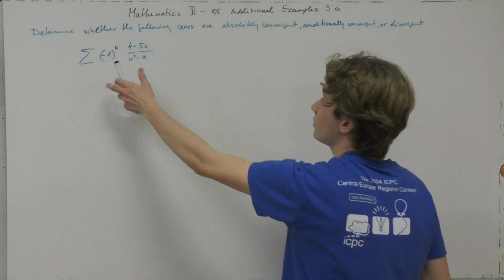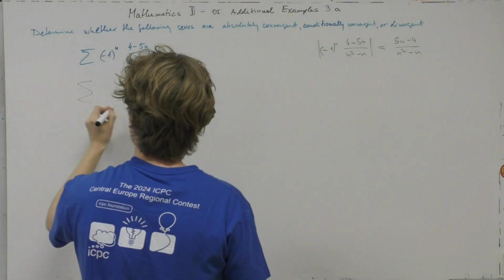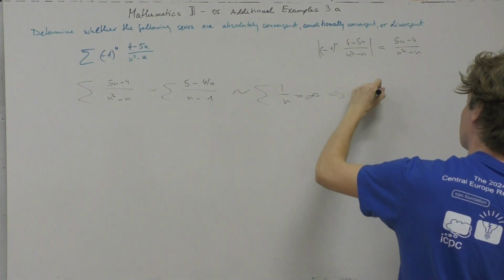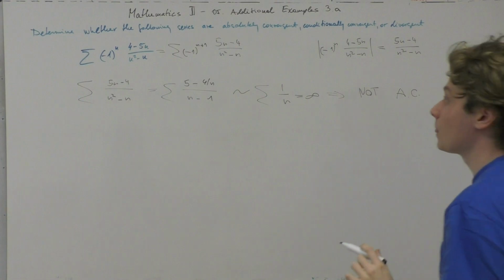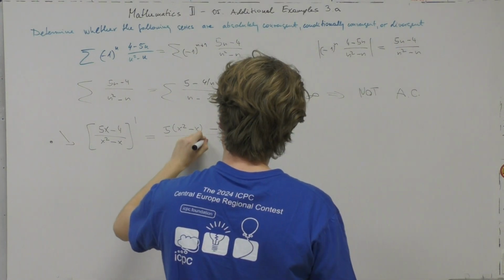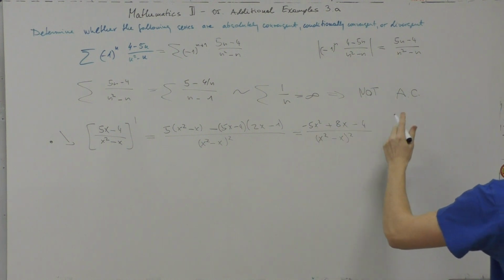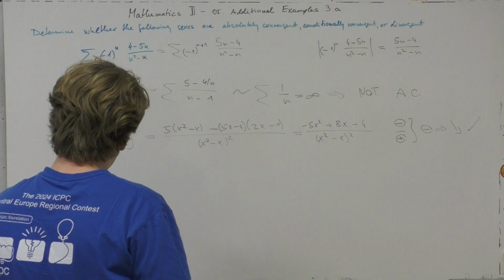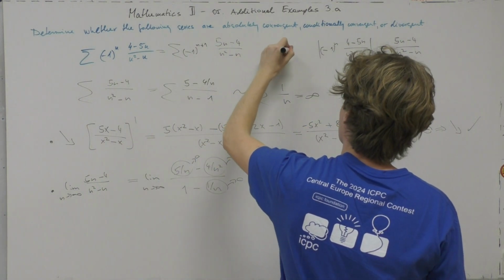Series 05.3.a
Régaisz Olivér, Mathematics II. Additional examples